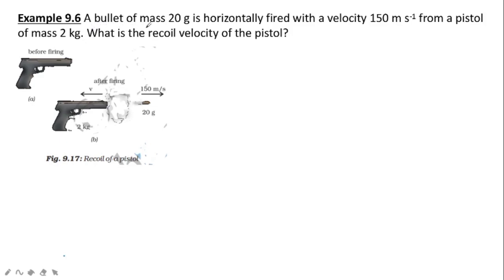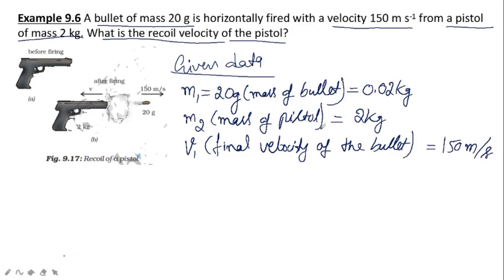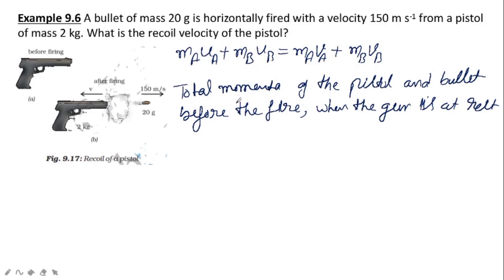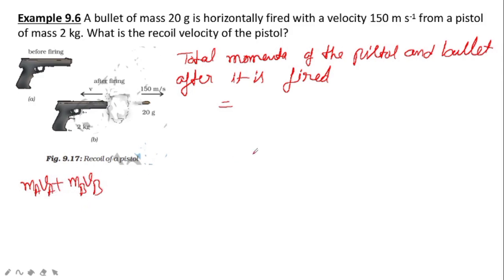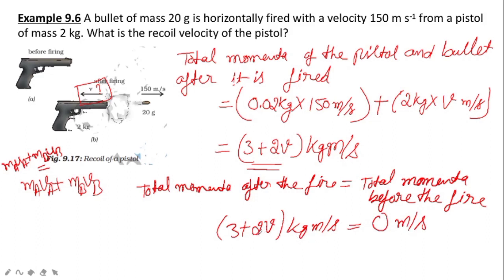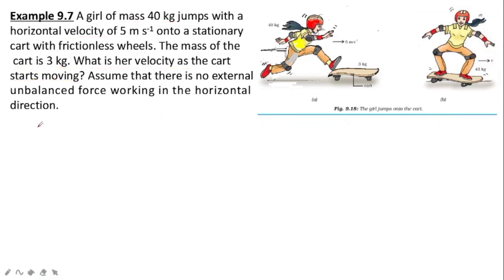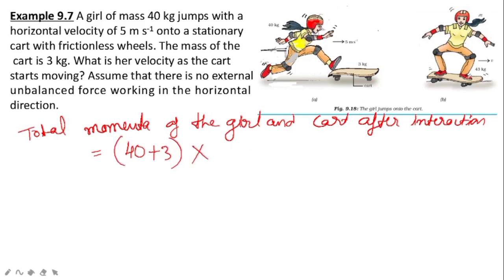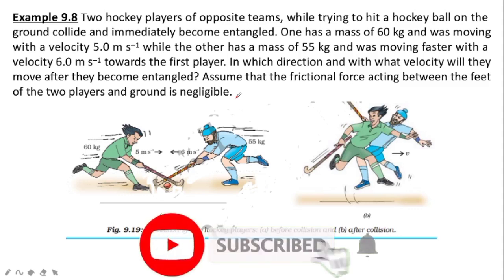Problems solved on law of conservation of momentum: class 9 CBSE physics- Force and laws of motion